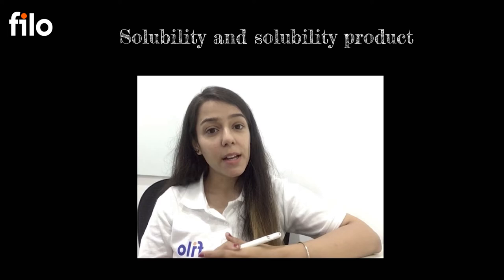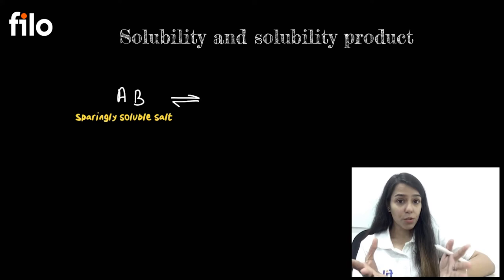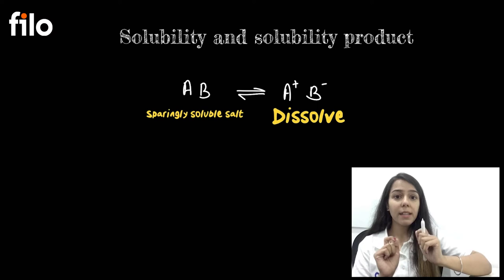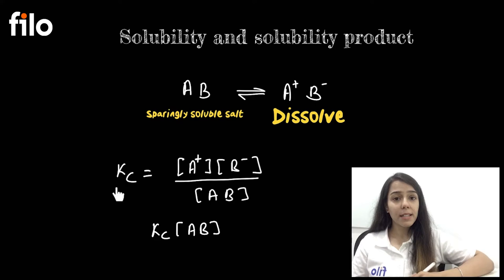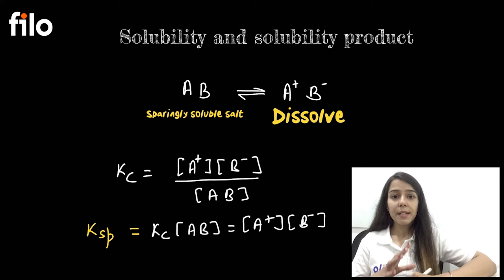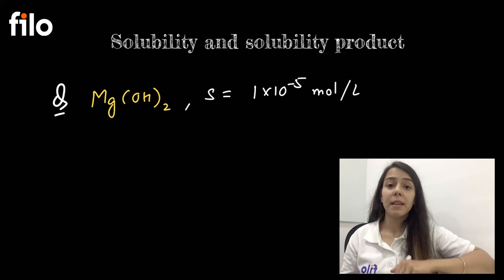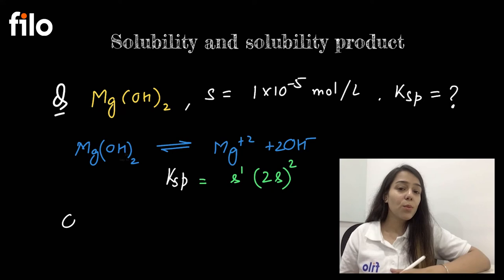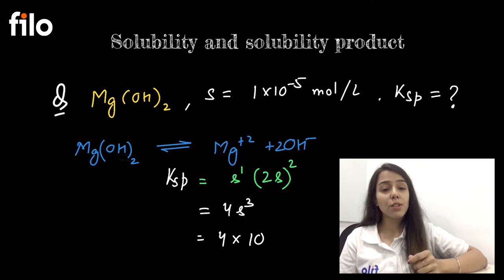Equilibrium | Solubility and solubility product | Class 11 | Under 6 Minutes | Filo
This video presents a topic from Equilibrium wherein we discuss Solubility and solubility products.
The solubility product is a kind of equilibrium constant and its value depends on temperature. Ksp usually increases with an increase in temperature due to increased solubility. Solubility is defined as a property of a substance called solute to get dissolved in a solvent in order to form a solution.

This topic is from class 11th. It is a part of the series of under 6-minute videos wherein you will get to learn everything way under 6 minutes.

This video will help you in preparing not only for class 11th but also for JEE 2022 and NEET 2022

The video is presented by Ritu Mahal, Subject Matter Expert of Chemistry at Filo, an on-demand tutoring platform that connects students with India’s top 1% tutors in less than 60 seconds.
So students, gear yourself up, clear your concepts and get answers to all your questions with Filo.

Best of Luck! Team Filo!